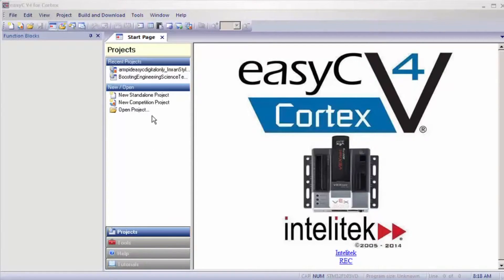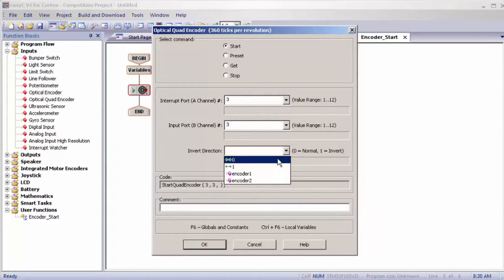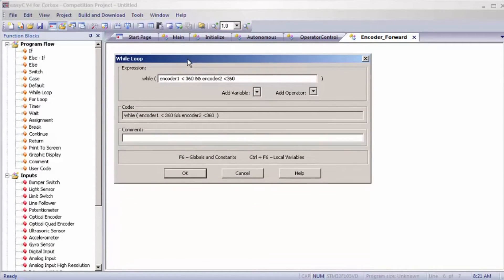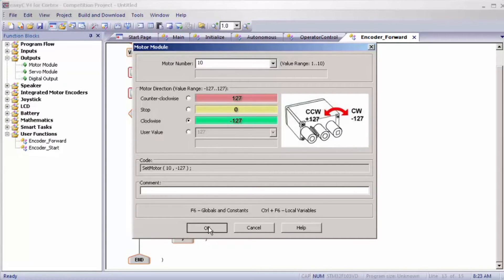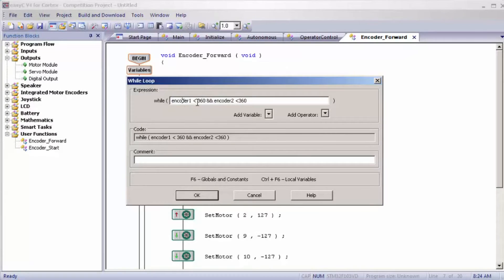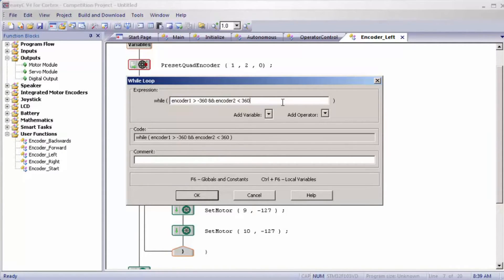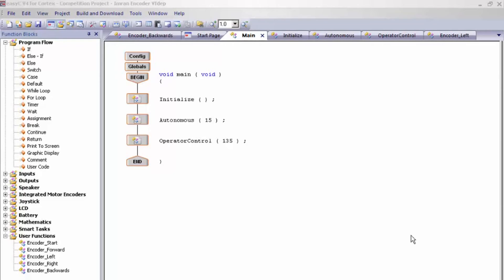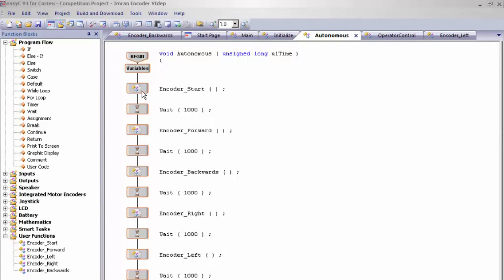Vex Sensors - Shaft Encoder Programming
In this video I show how to build an autonomous program using shaft encoders.  In the first part of the video I make an encoder forward function which makes the encoders move forward.  It is basically the same as we saw in the previous video Once the encoder forward is made, I show three video clips showing my robot with shaft encoders all at different speeds.  The first one was at a speed of 127 and was very inaccurate.  The second one was at a speed of 65 and was also very inaccurate.  The third video was at speed of 25 and was perfect.  The purpose as to show that with basic encoder programming your robot will never be 100% accurate without complex programming.  Then in the next part of the video I show the other functions, Encoder Left, Encoder Right and Encoder backwards.  I explain the parameter that are in the while loops.  Hope this video helps.